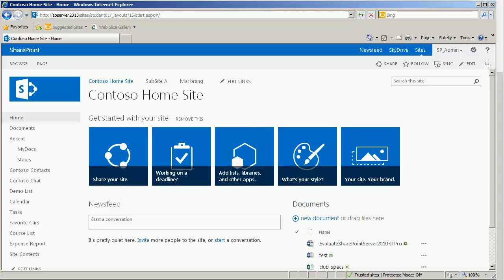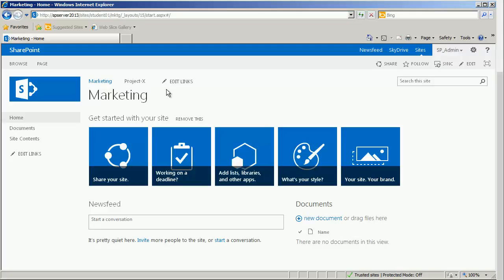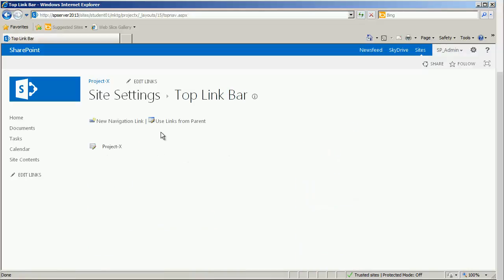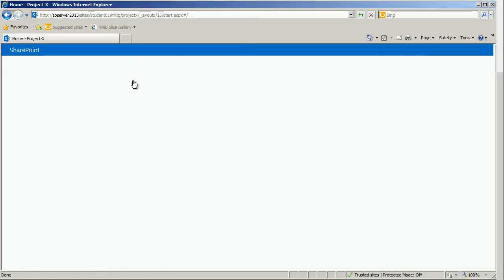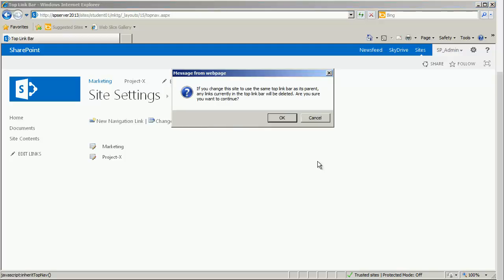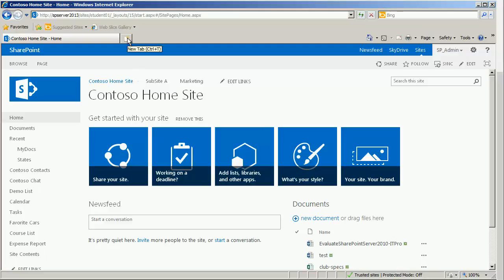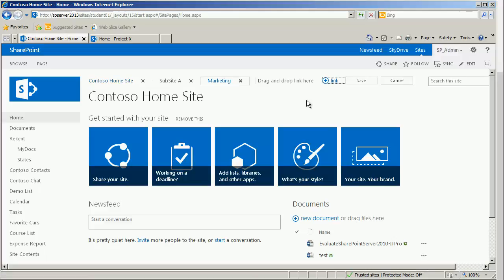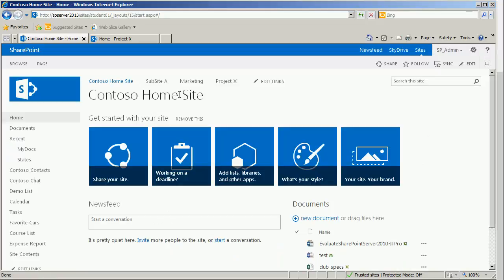Manipulating Site Navigation in SharePoint 2013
Learn how to configure site navigation in SharePoint 2013.